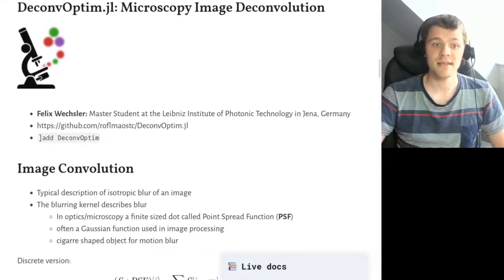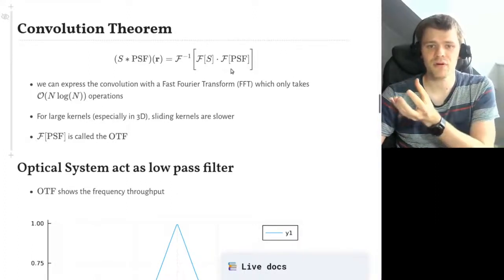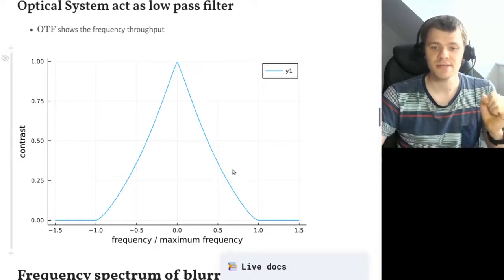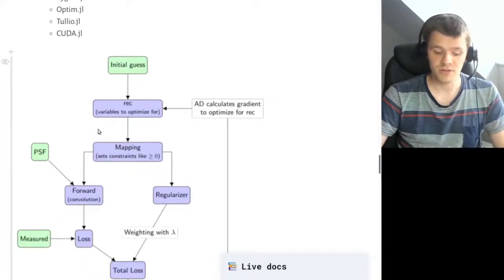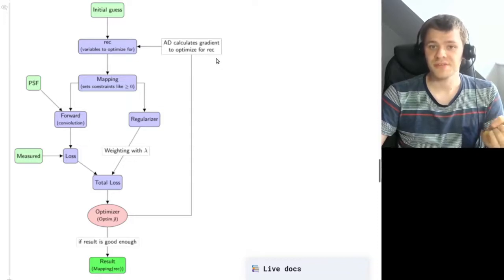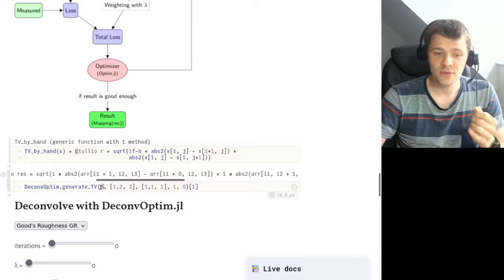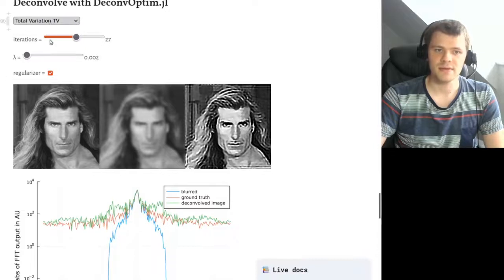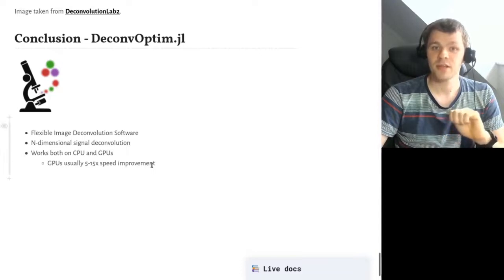DeconvOptim.jl: Microscopy Image Deconvolution | Felix Wechsler | JuliaCon2021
Abstract:
A microscope capturing incoherent light emitted by a specimen always introduces some blur to the image which can be described as a convolution of the object with the point spread function (PSF) of the optical system.
Deconvolution is an algorithm which tries to reverse this blurring process providing a sharper image.
We offer a flexible deconvolution toolbox called DeconvOptim.jl to solve deconvolution for multidimensional signals.

00:00 Welcome!
00:10 Help us add time stamps for this video! See the description for details.